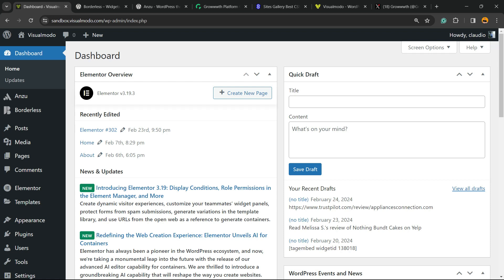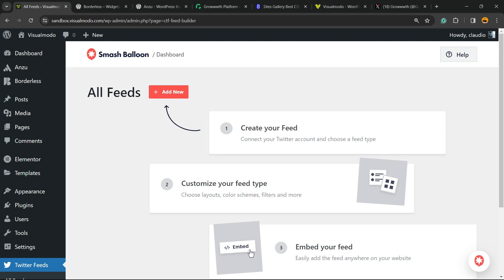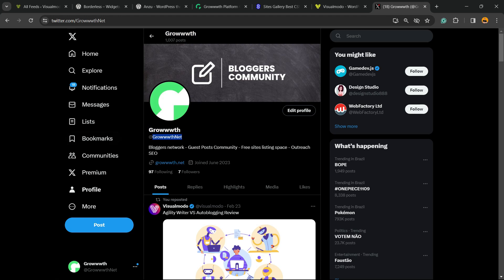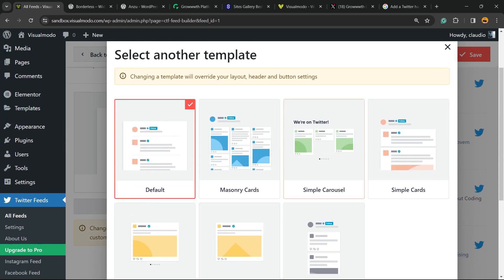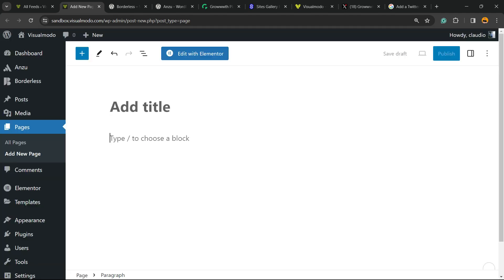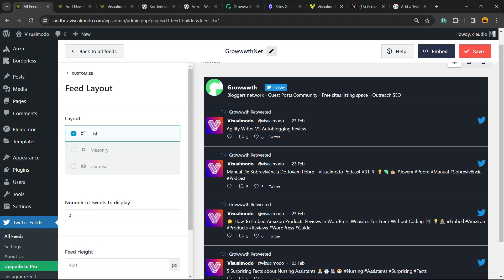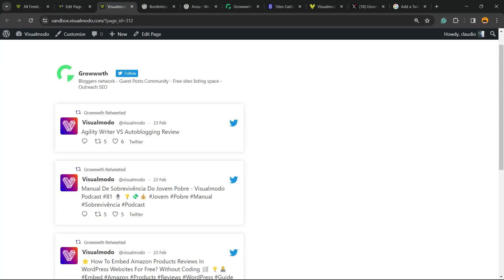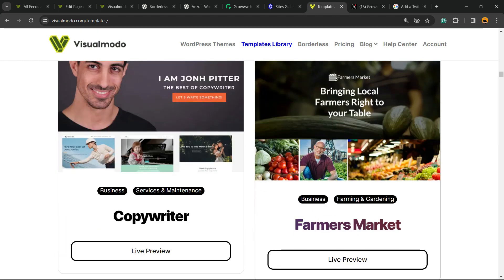How to Display Recent Tweets in WordPress? Tweets Widget or X Feed Widget Feeds For Free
Unlock the full potential of your WordPress site with our comprehensive guide on displaying recent Tweets for FREE! Whether you're looking to enhance your site's engagement with real-time updates from Twitter using the Tweets Widget or prefer the versatile X Feed Widget, we've got you covered. This tutorial is perfect for bloggers, businesses, and anyone looking to bring dynamic content to their website.

🚀 What You'll Learn:
Step-by-Step Installation: Easy-to-follow instructions to integrate Twitter feeds into your WordPress site using the Tweets Widget and the X Feed Widget.
Customization Tips: How to tailor the appearance of your Twitter feed to match your website’s design and user experience.
Best Practices: Maximizing engagement and functionality with expert tips and tricks for both widgets.
Troubleshooting Common Issues: Quick fixes to common problems encountered during setup.

🛠 Tools and Resources:
Detailed walkthroughs of both the Tweets Widget and X Feed Widget.
Links to free resources and official documentation to help you get started.

Save Time and Money: Learn how to integrate Twitter feeds into your site for free, without the need for premium plugins.
Expert Advice: Gain insights from seasoned web development and social media marketing experts.

Stay ahead of the curve with the latest tips, tricks, and tutorials for making the most of your WordPress site.

Found this video helpful? Your feedback helps us create more useful content!